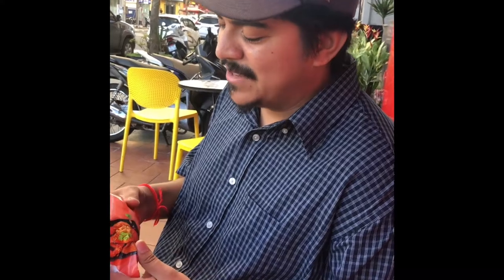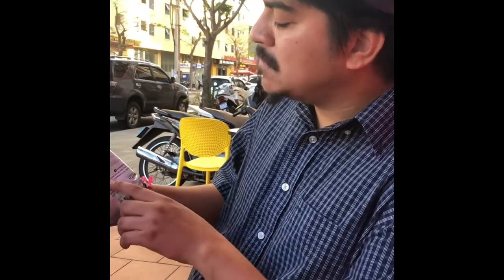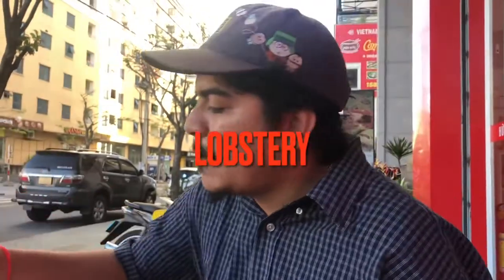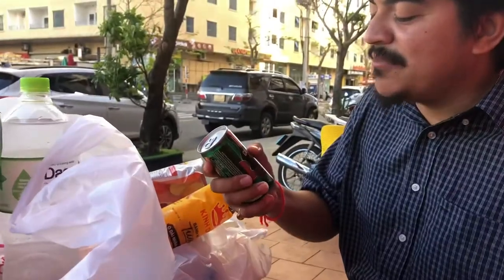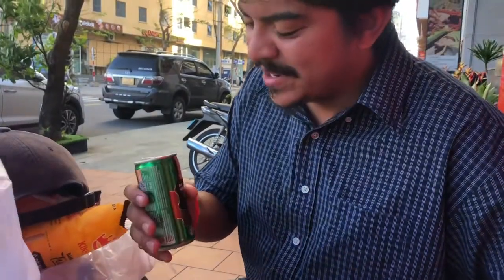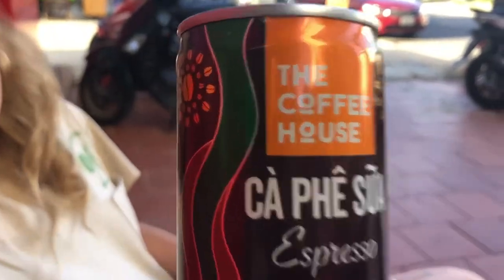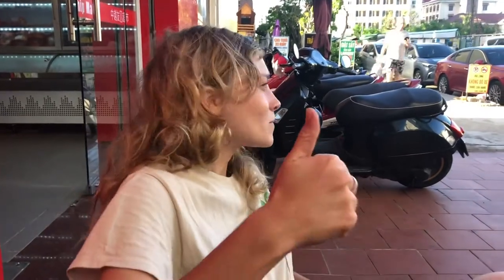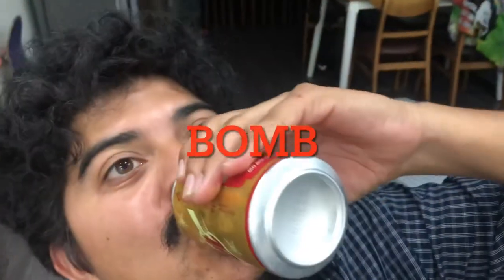Donkey reviews in Da Nang